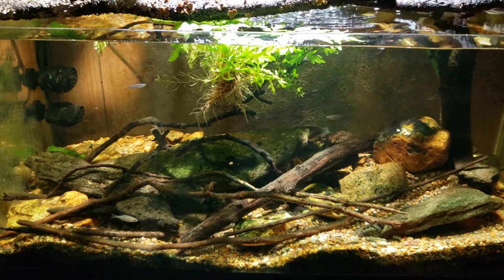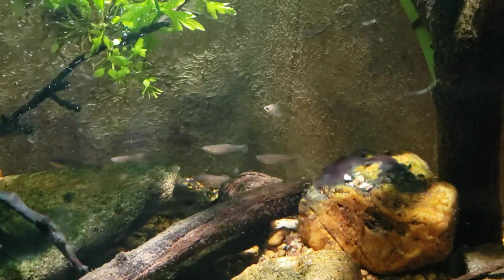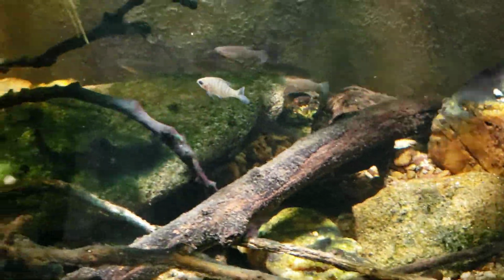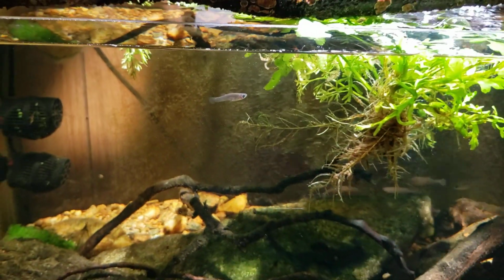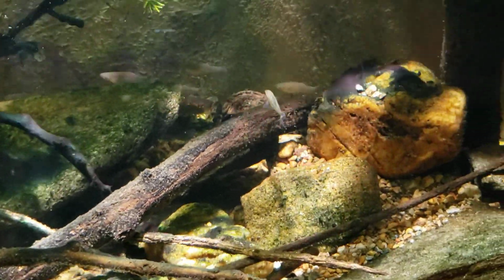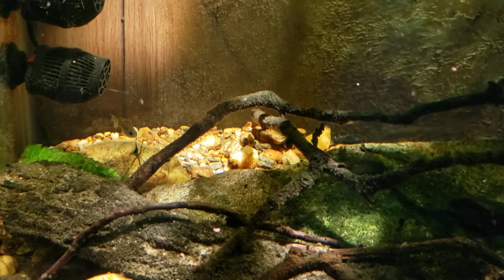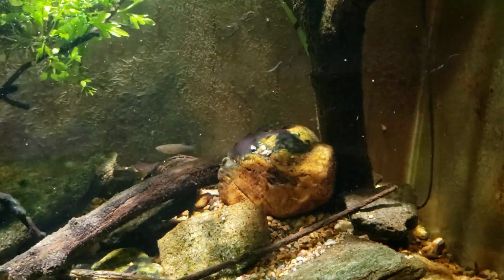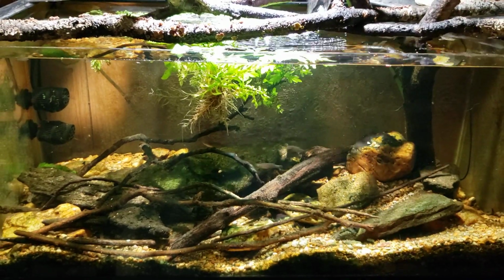New Sunfish (Lepomis spp.) Looks Great In My Native Tank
I got a new Sunfish for my Native Tank. I hope it's a "Bluegill" but it's so small I'm not sure yet. It appears to be a Lepomis spp. though.